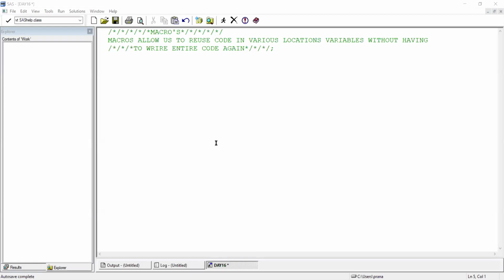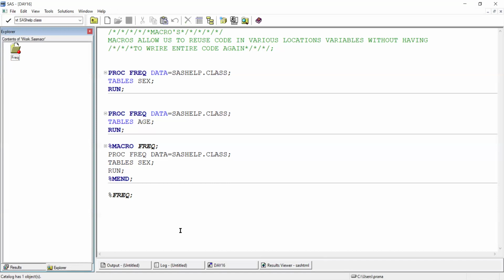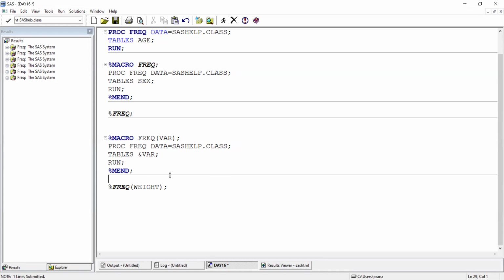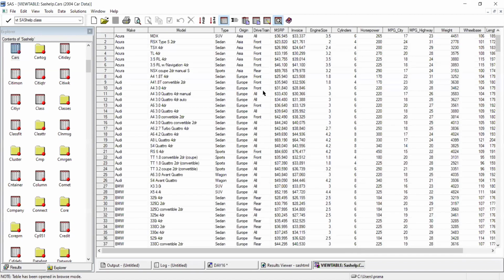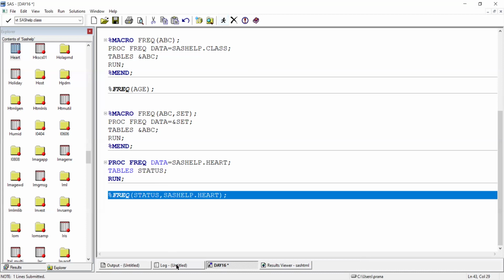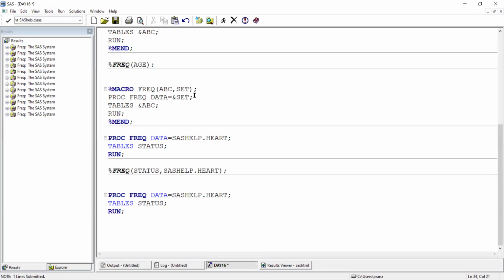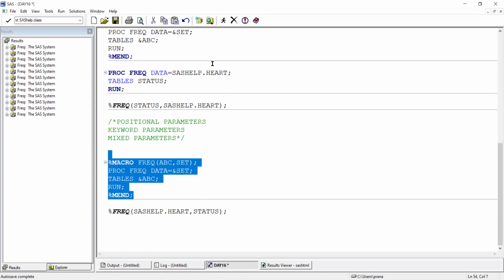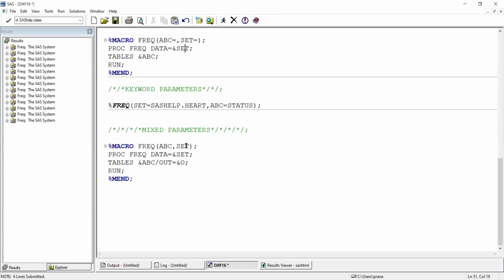DAY 16 MACRO'S (PART 1)